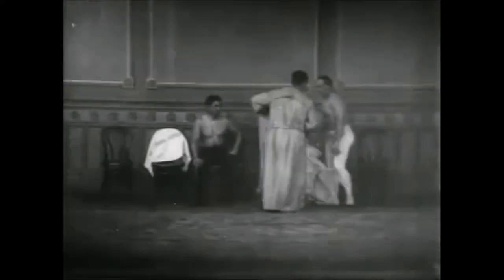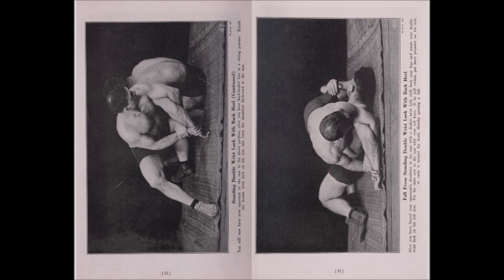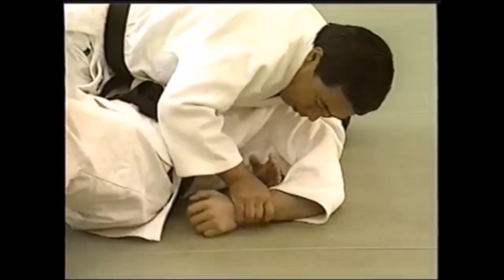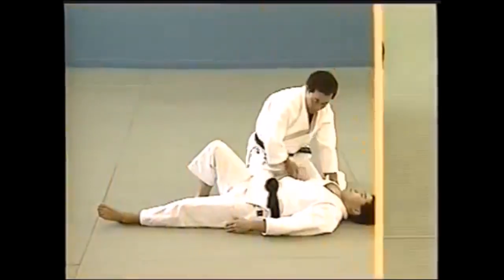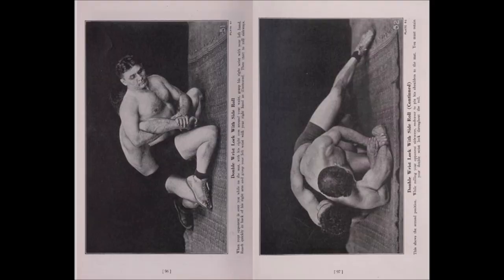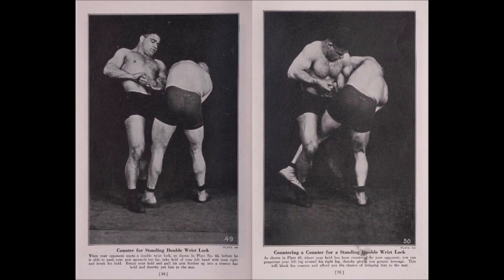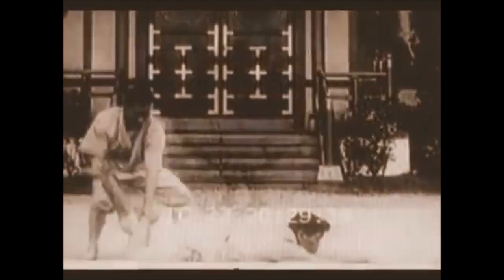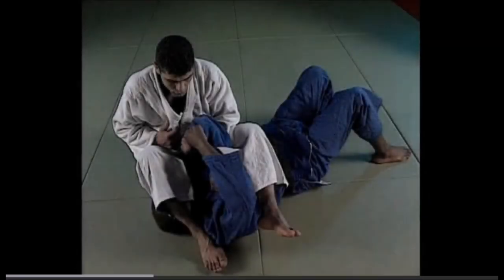Judo VS Catch wrestling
This video compares techniques from Judo and Catch wrestling, and talks about the transition from standing techniques to ground techniques.

My book "Une silhouette de mots":